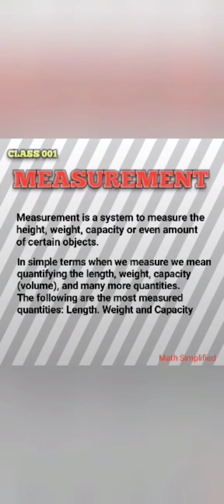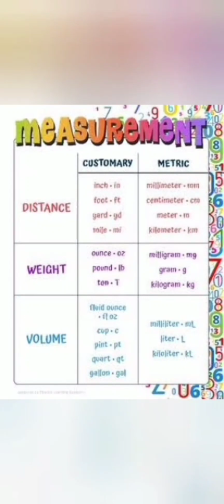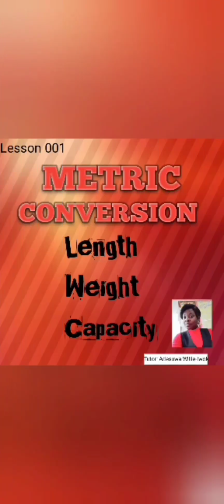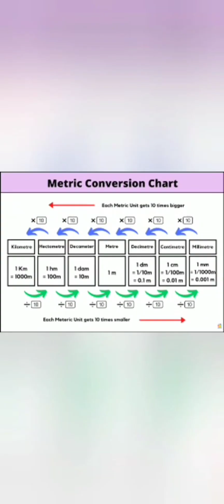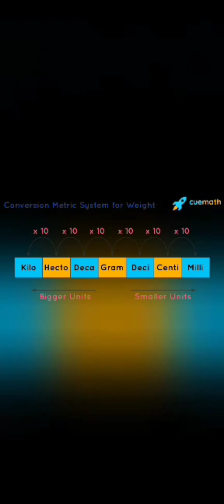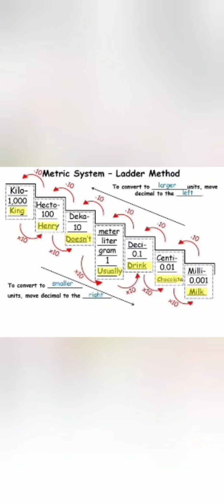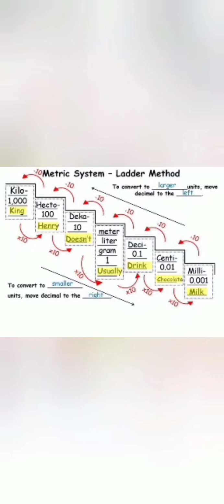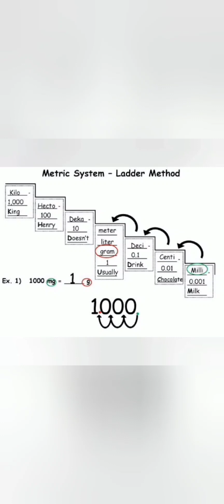METRIC CONVERSION. CONVERTING BETWEEN METRIC UNITS OF LENGTH, WEIGHT AND CAPACITY